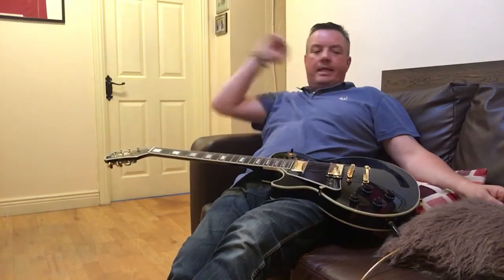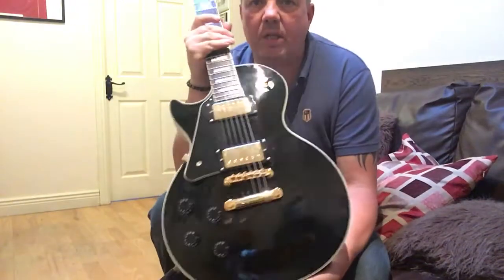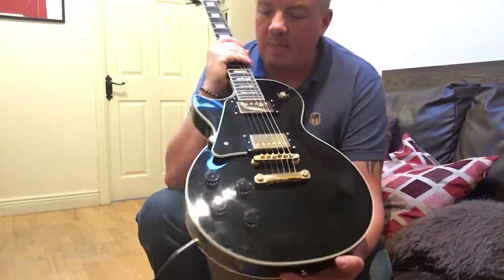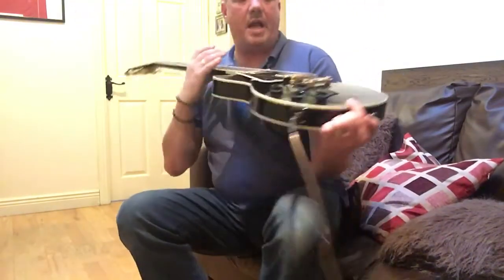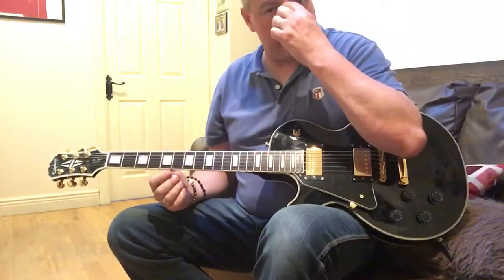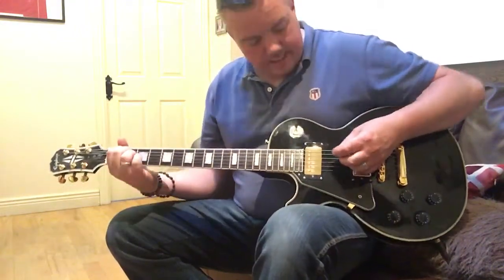2006 Korean Epiphone les Paul Custom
Bought this guitar Second hand a couple of weeks ago, it's a 2006 Korean made Epiphone Les Paul custom. As you can see from the video, it's in immaculate condition and was very well looked after. Thanks for looking